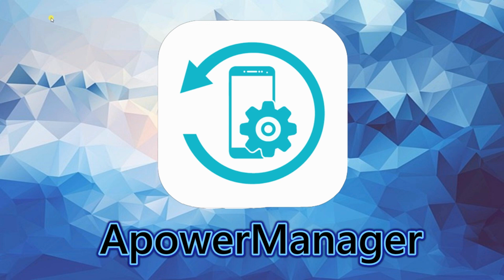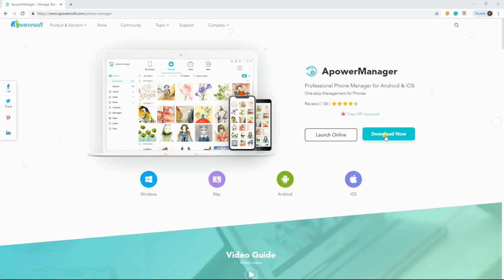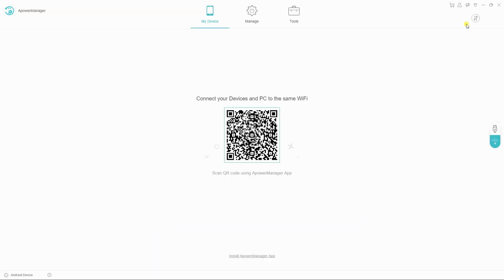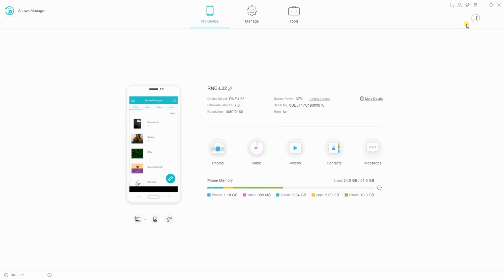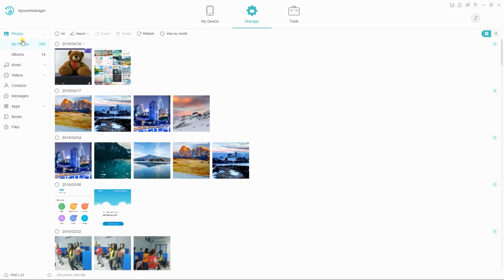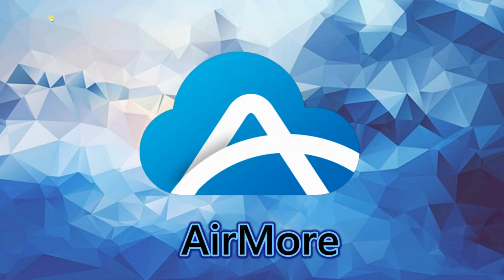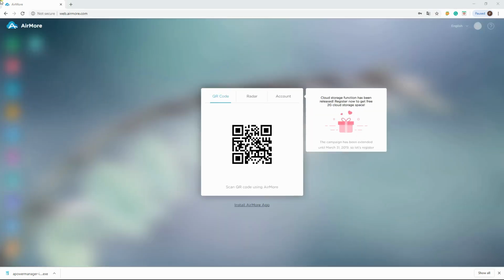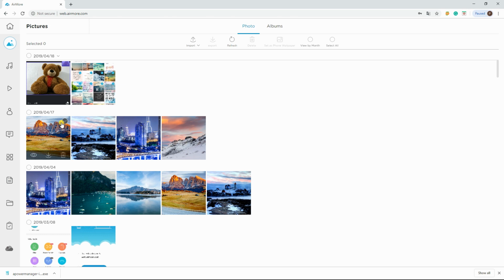How to Transfer Photos from Pixel 3a to PC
Google Pixel 3a offers a high-quality camera, and you may take lots of pictures using it. To free up phone space, you can transfer photos from Pixel 3a to PC. Watch this video to find the best ways to do it.